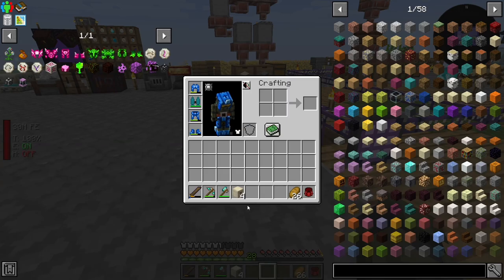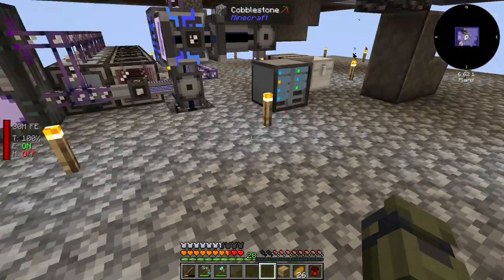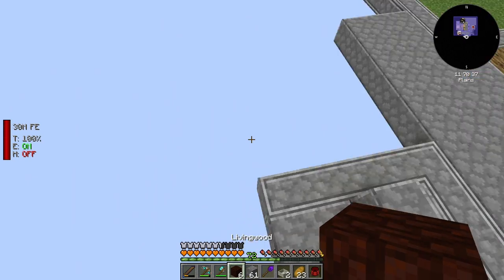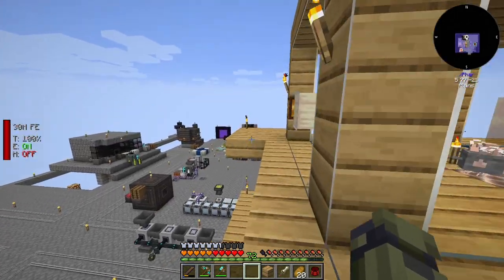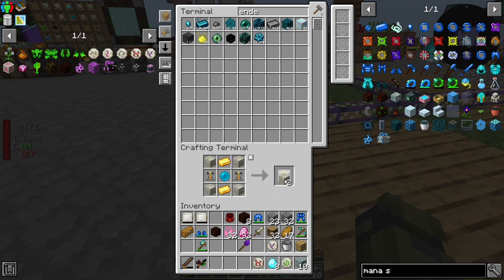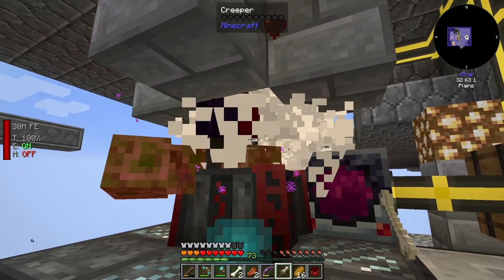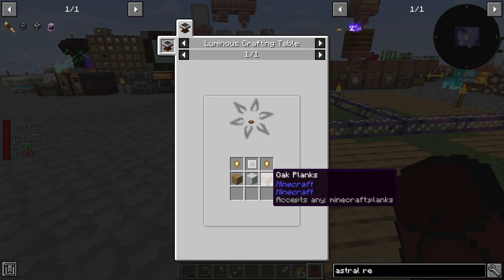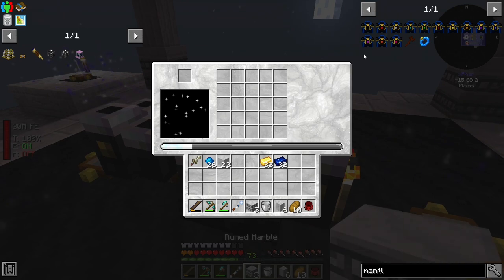Sky Bees 2 E18 Tier 4 Apiary, Botania Alfheim for Elementium & Astral Sorcery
Hello everyone, xHedra here bringing you episode 18 of Sky Bees 2, a modpack by Valdan.
  In the last episode we did some quest cleanup and setup more automation
  I also prepared for the Tier 4 Apiary and completing the Resourcefull Bee questline
  Tier 4 are BRUTAL... so I'm going to have to work on this slowely but surelly through the episodes
  Then let's continue some Botania Progression
  Let's setup the Portal to Alfheim to get our Elementium and make the Elementium Bee and Nectarblock and set that up
  Then finish the Third Tier Runes and also the Conjuration Catalyst
  And then let's upgrade our Armor to Terrasteel
  Let's cleanup some of those other Botania quests
  Craft an Elementium Armor, a Flower Pounch and an Orechid
  And prepare 4 Gaia Pylons so that I can setup the Ritual for when we are ready
  Timelapse:
  - Setup new Infusion Altar
  - Setup Attunement Altar

Track 1: NIVIRO - Dancin' [NCS Surround Release]